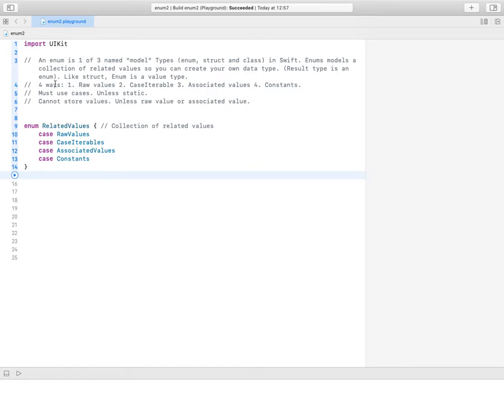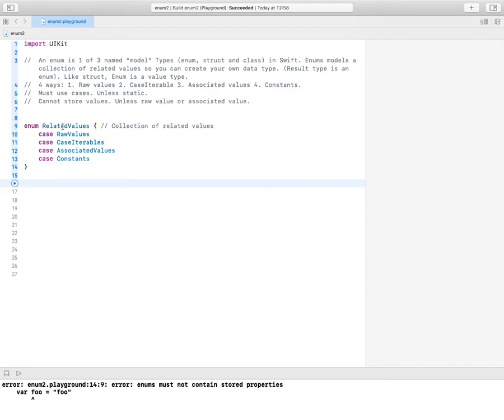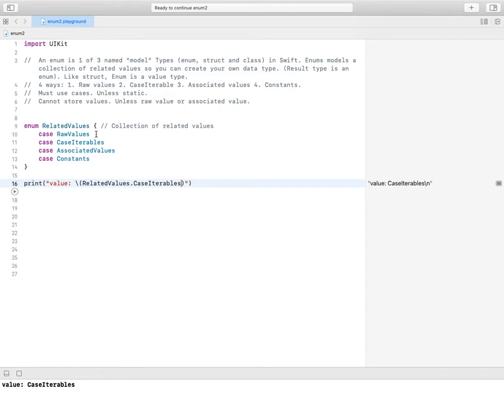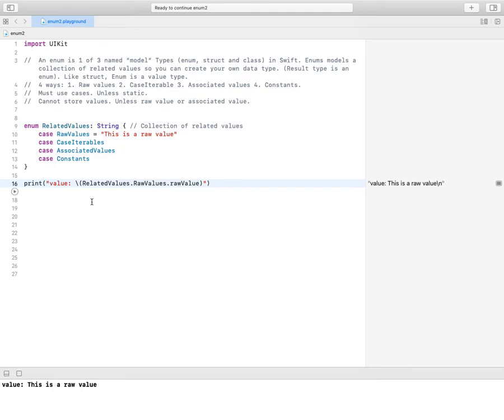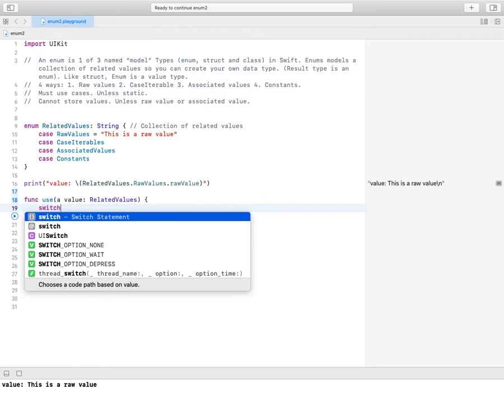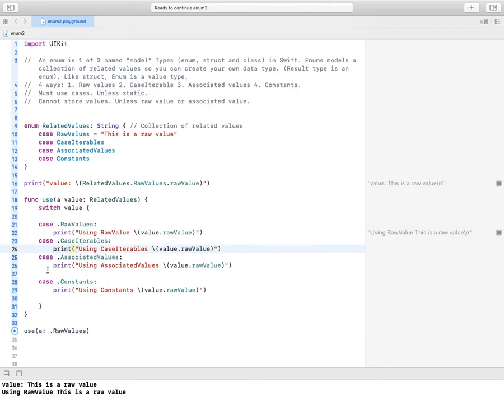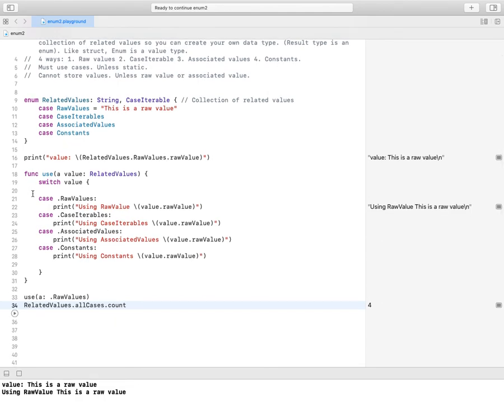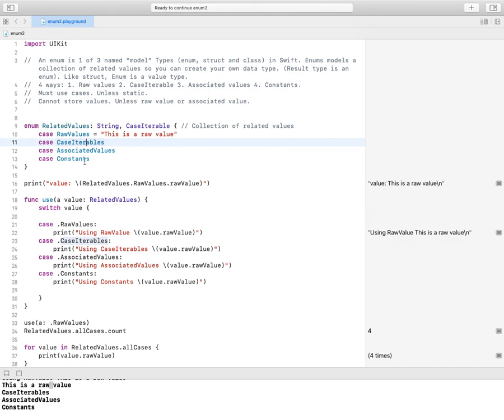Enums: RawValue and CaseIterable in iOS Swift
Enums can be used with "rawValues, caseIterable, associated values and as constants." This video is about raw values and caseIterable.